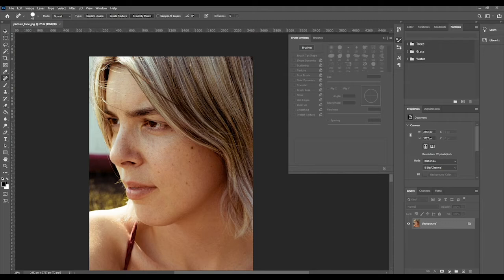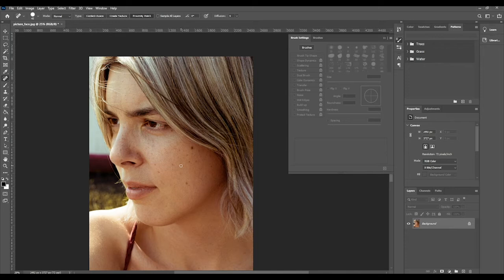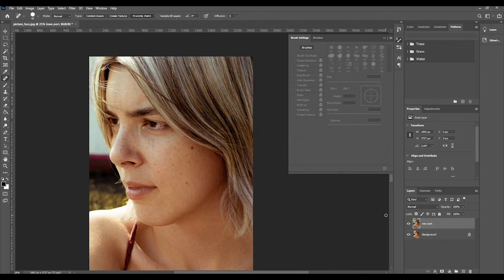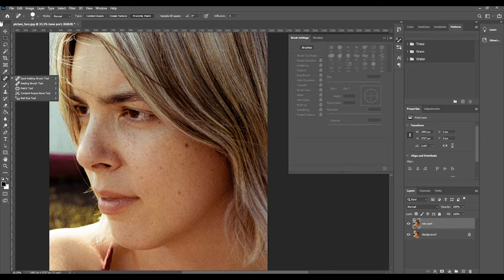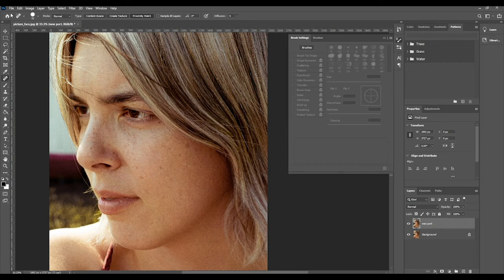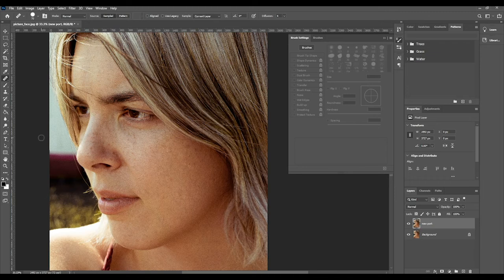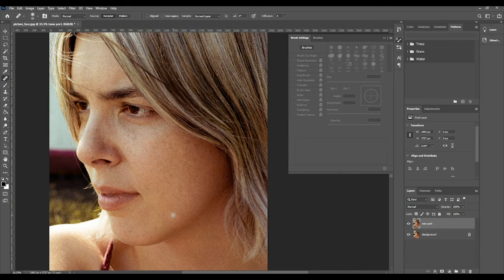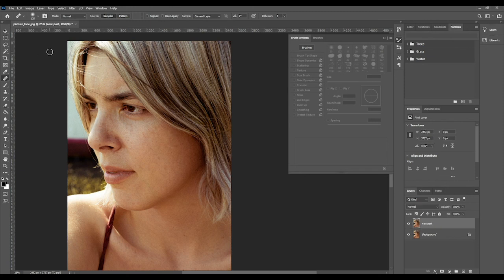Beginner Photoshop Tutorial: Removing Blemishes from Portraits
Video illustrating the uses of the spot healing tool and the healing brush tool